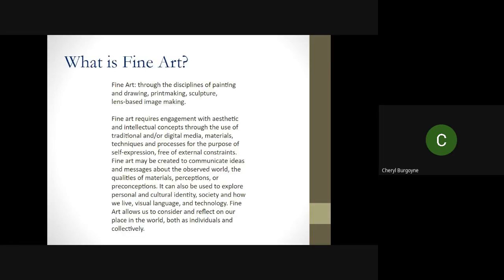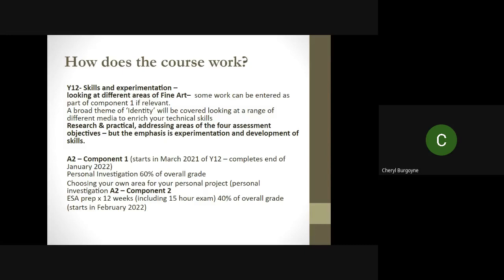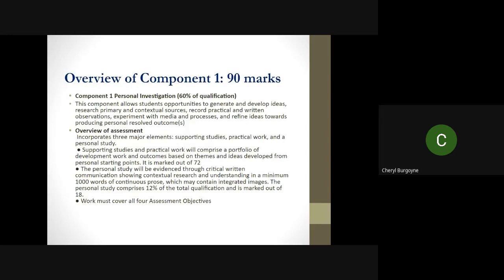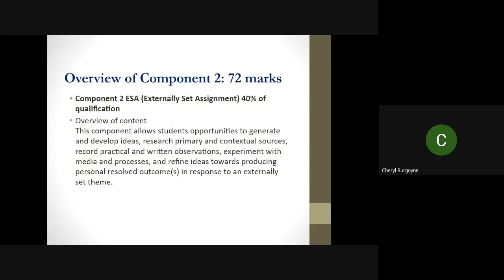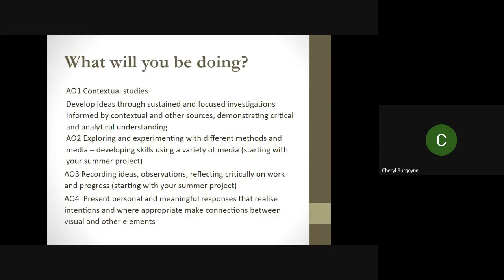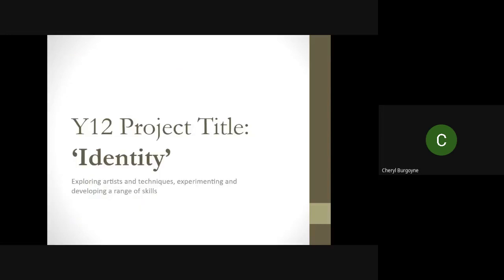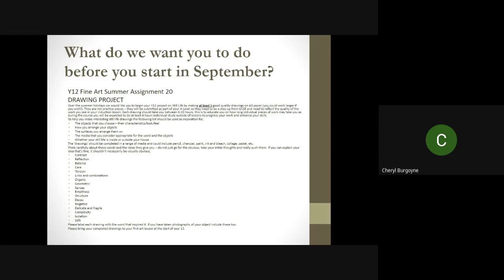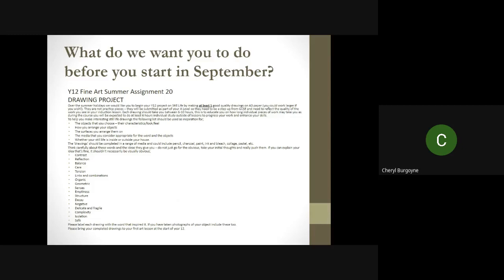Fine Art A Level Sixth Form induction session